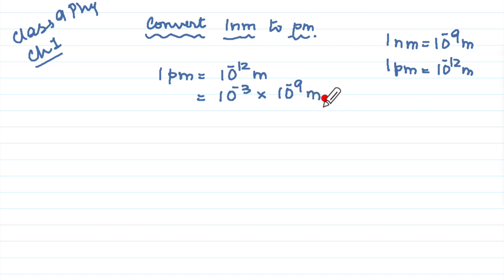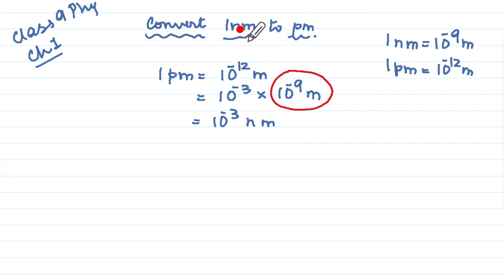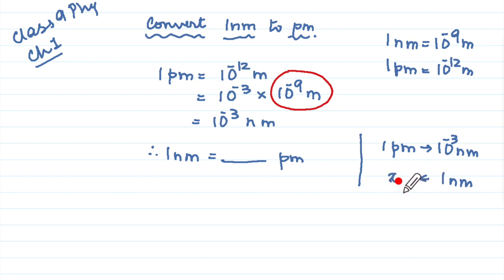Convert 1 Nanometer To Picometer || Trick for conversion of units || Class 9 physics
Many Student find converting Nanometer to Picometer confusing. So let us learn the trick to convert Nanometer to Picometer  and Picometer to Nanometer.